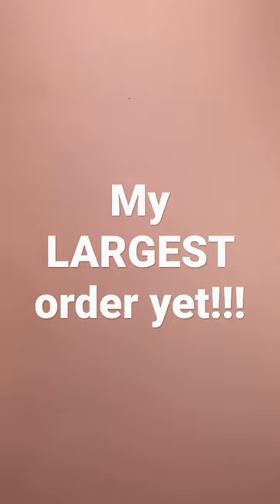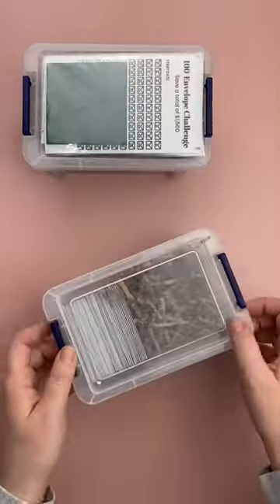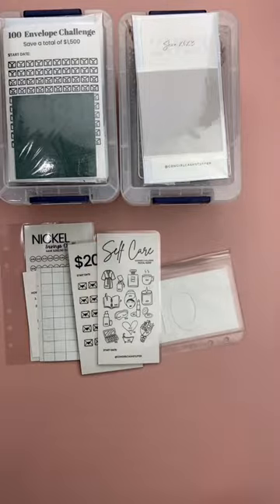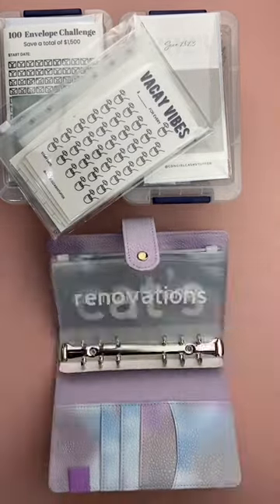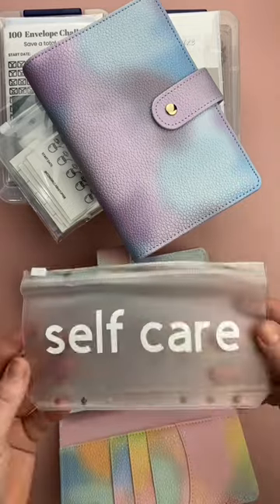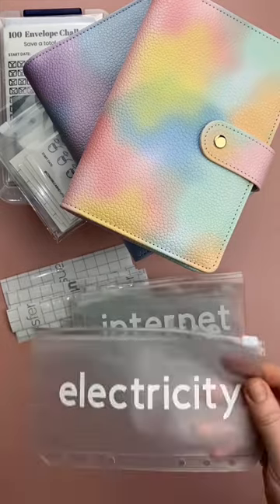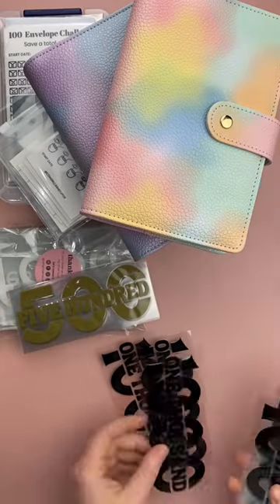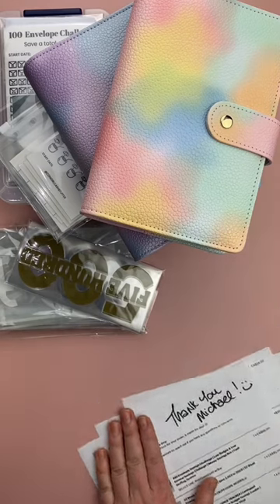my LARGEST order yet 🤩🤩🤩